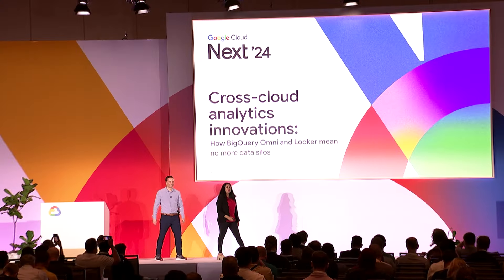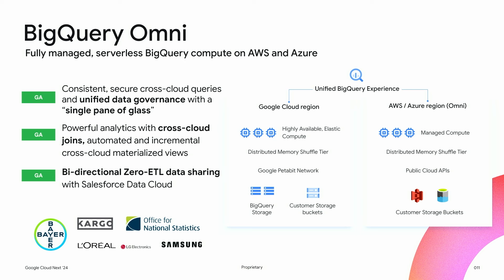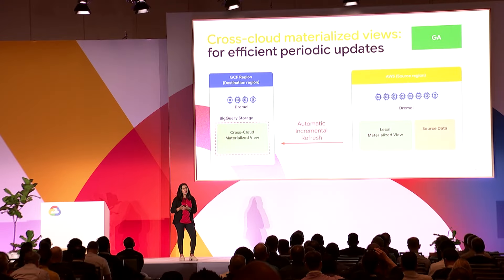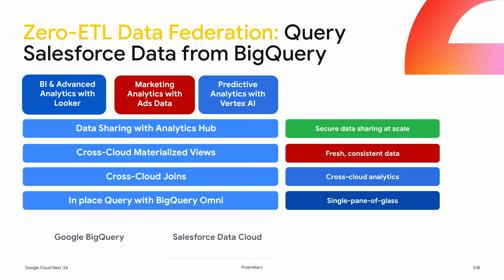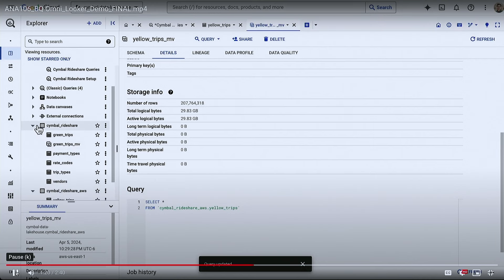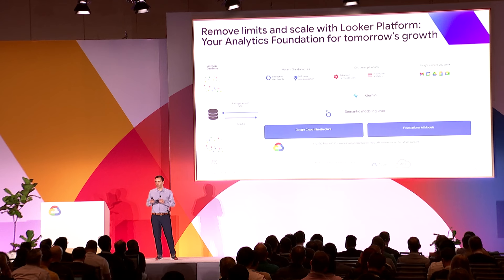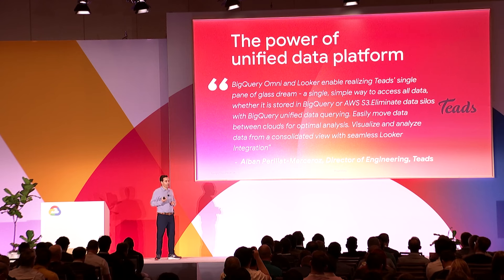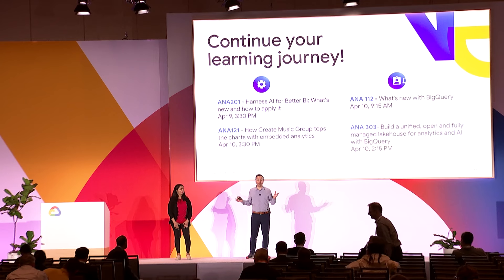Cross-cloud analytics innovations: How BigQuery Omni and Looker mean no more data silos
In this session we will show how you can query, connect, and report on your data insights across clouds, including AWS and Azure, with BigQuery Omni and Looker. Reduce costly copying and customization and get answers quickly, so you can get back to work.

Speakers: Vidya Shanmugam, Adam Wilson

ANA106